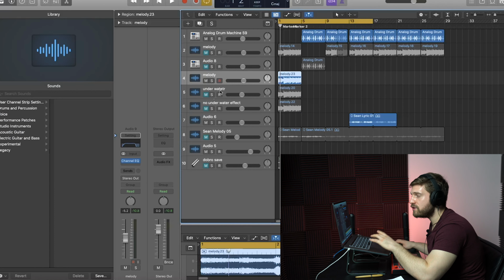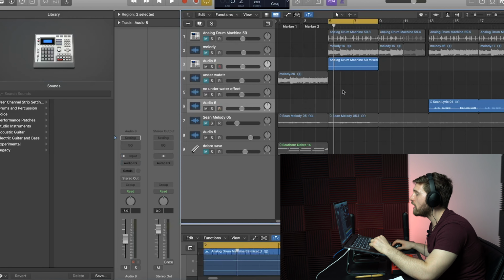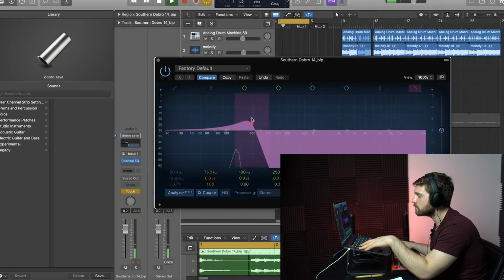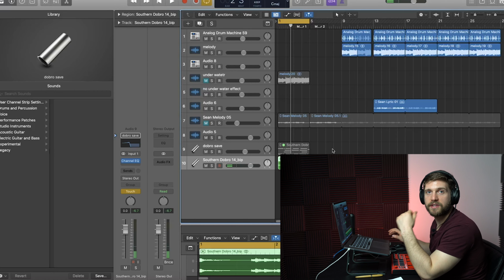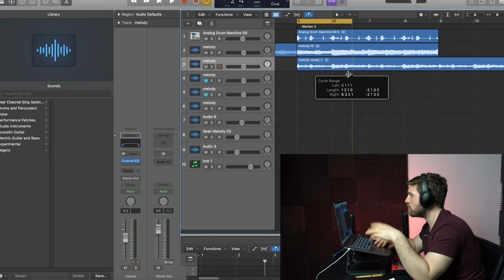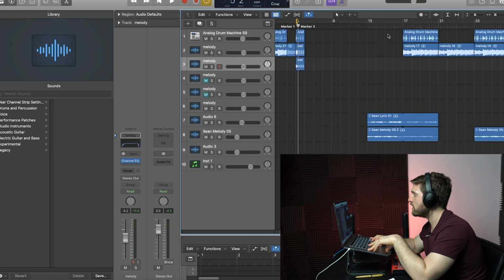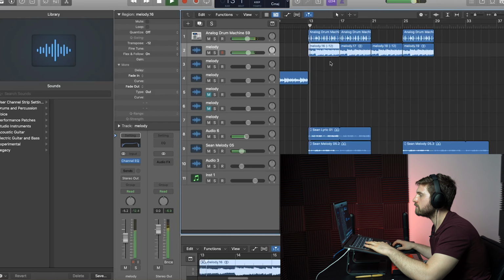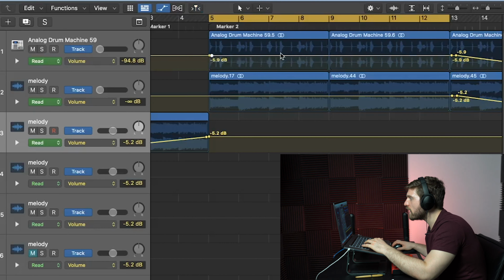HOW TO MAKE BETTER BEATS INSTANTLY! HOW TO MAKE BETTER BEATS WITH ONLY 5 SECRETS TECHQNIQUES!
How to make better beats instantly with only 5 secrets techniques and strategies! I feel like if you apply these techniques it'll take your beats to another level. If you're stuck in the loop phase or have the beats already finished these techniques can help make your beats so much better without much work! Try these 5 secrets and you'll see that it'll make your beats better instantly!